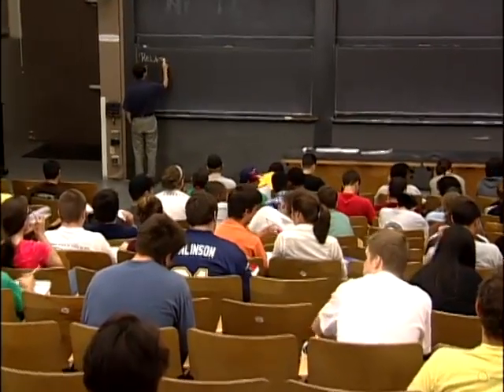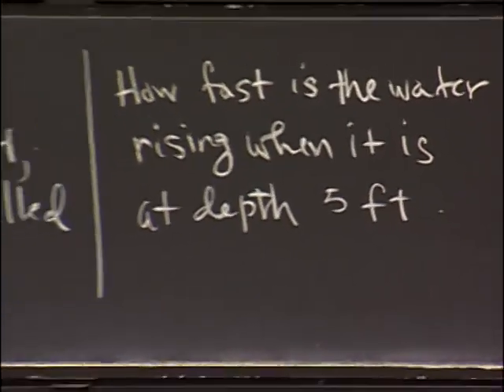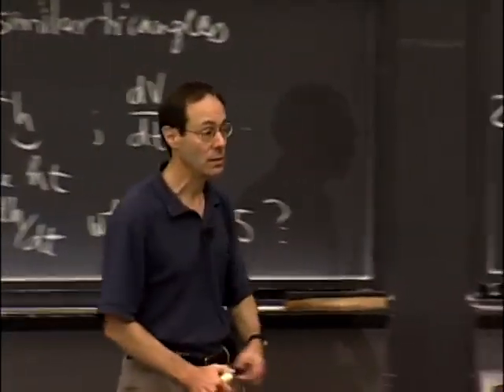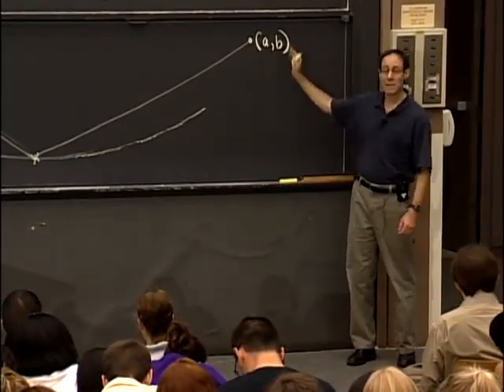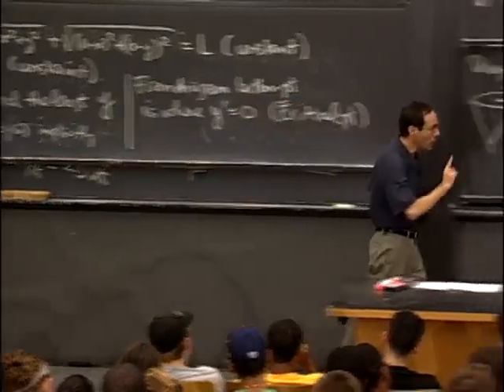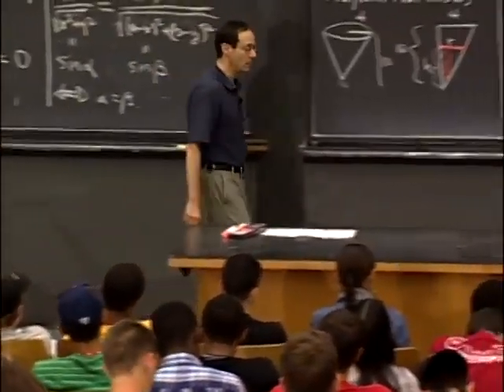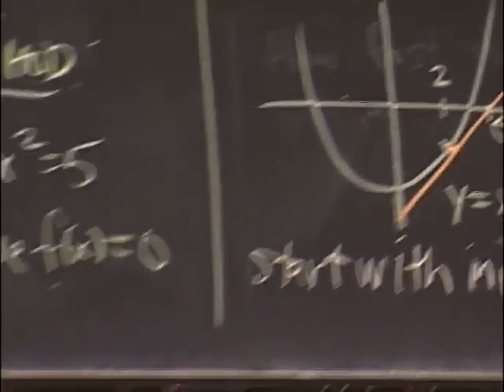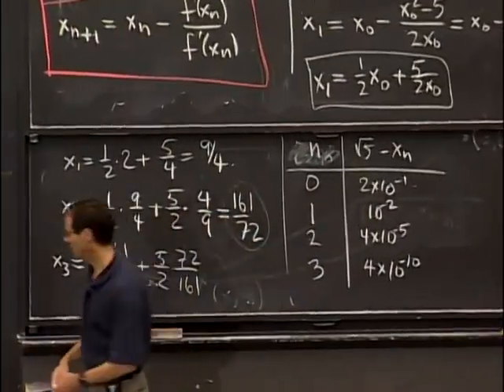Lec 13 MIT 18 01 Single Variable Calculus, Fall 2007